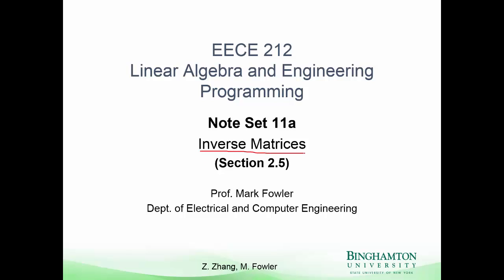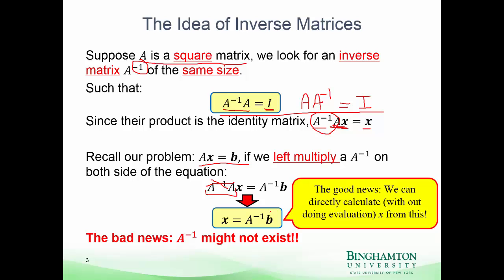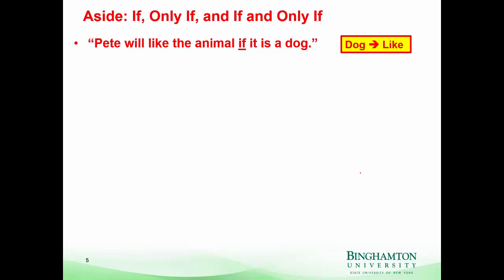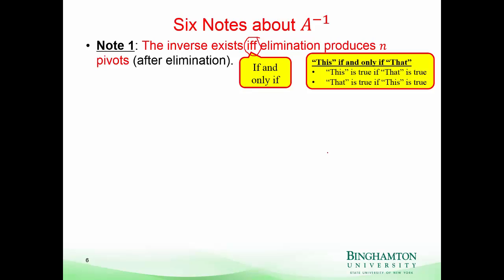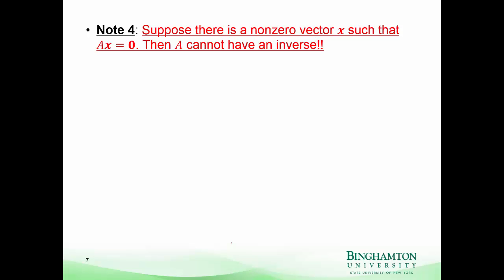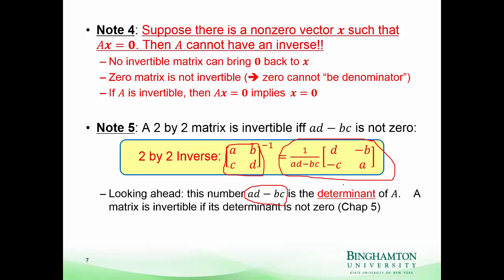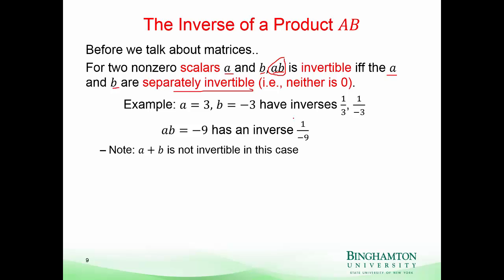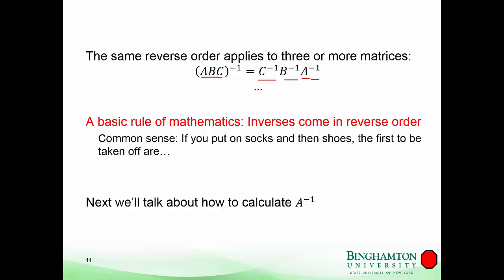EECE212 Note Set 11a Inverse Matrices